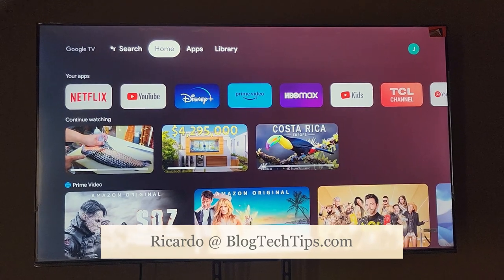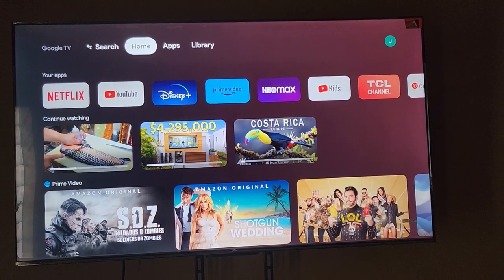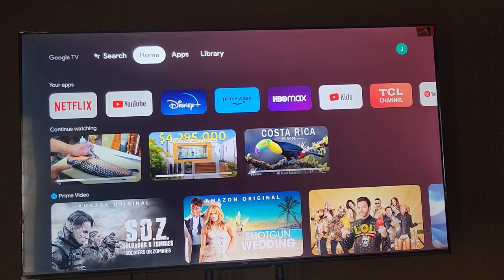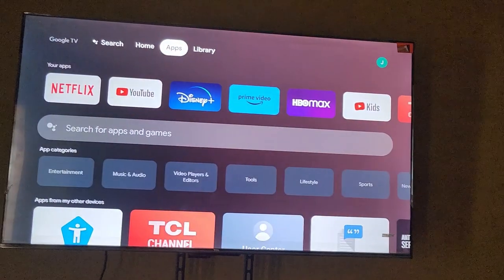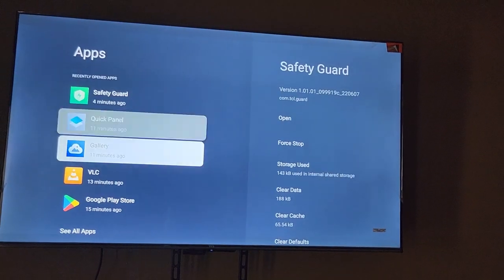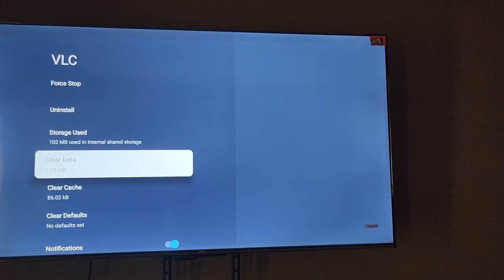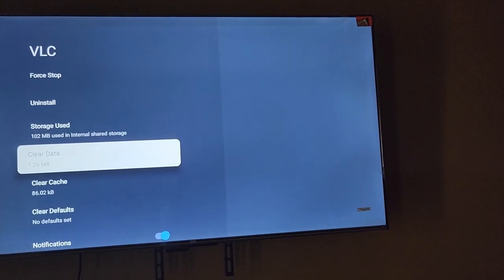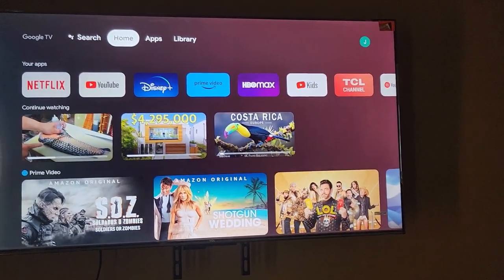How to Clear App Data on Google TV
My guide will show you How to Clear App Data on Google TV to fix crashing Apps and issues with your Apps.